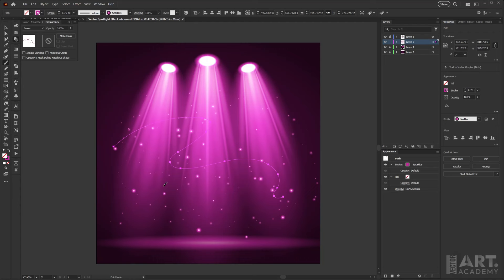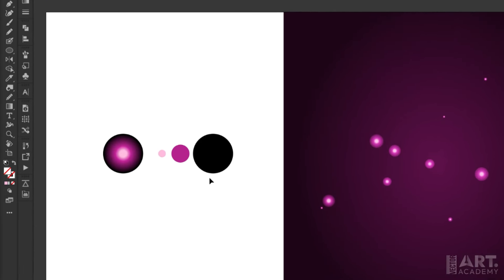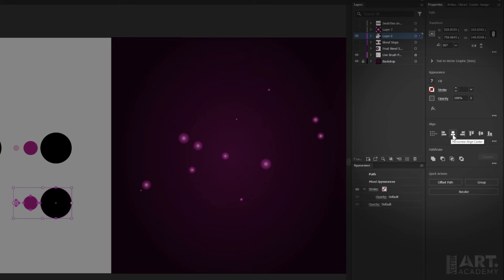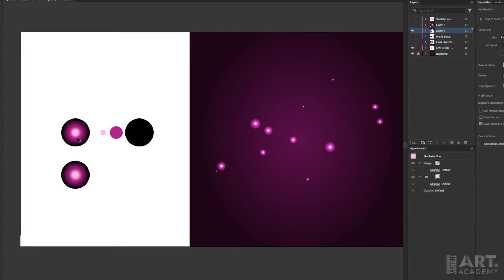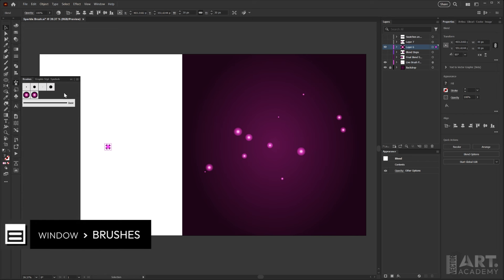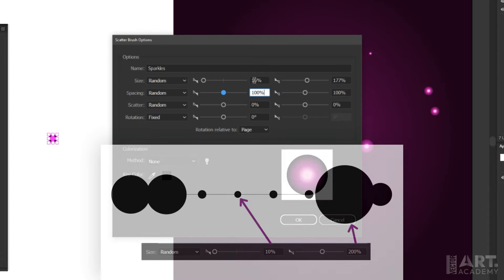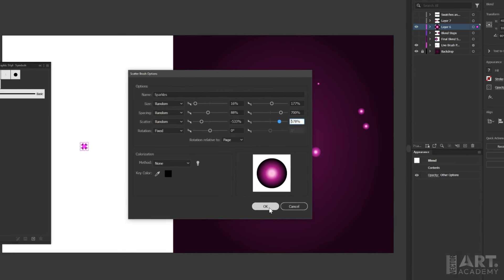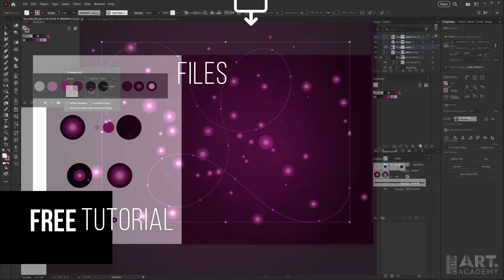How to Create a Sparkle Scatter Brush in Adobe Illustrator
🎨✨ **Master the Sparkle Brush in Illustrator!** ✨🎨

Join me in this quick demo where I reveal the secrets behind creating a simple sparkle brush, as showcased in my advanced spotlight tutorial. Whether you're a pro or just starting out, this tutorial will light up your designs! 🌟

📂 **View the Tutorial Article & Download FREE Project Files!** 📂 Get all the steps, swatches, and the brush itself. Plus, dive into the advanced vector spotlight file for a deeper understanding.

😱Need Illustrator Help? I'm Available

00:00 - Intro & File Info
00:39 - Making a Blend
02:41 - Set the Base Art Size
03:08 - Defining Scatter Brush Settings
04:56 - Testing the Brush
05:15 - Setting the Blending Mode

Cheers!
Kat